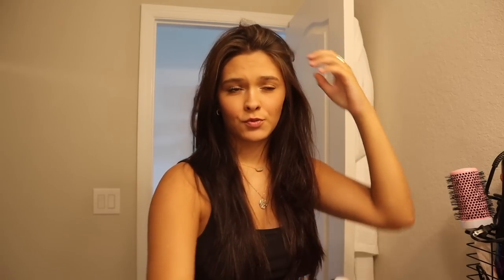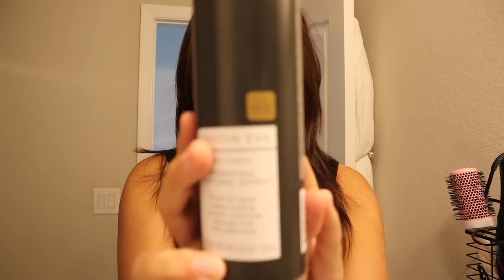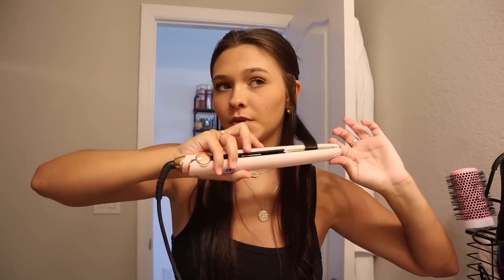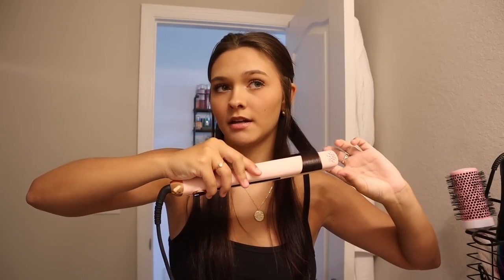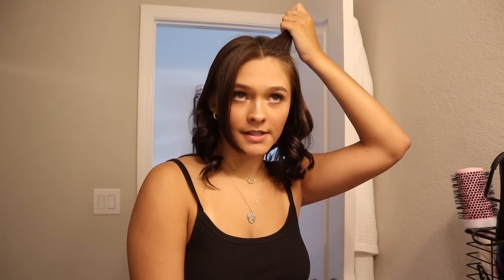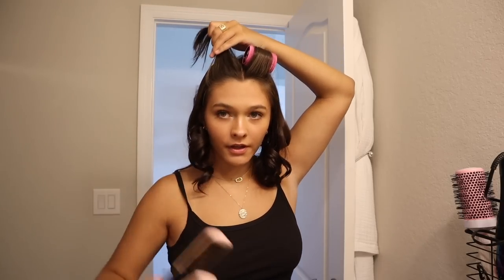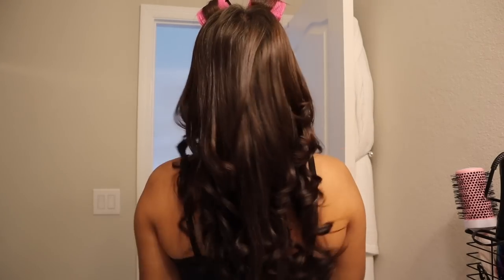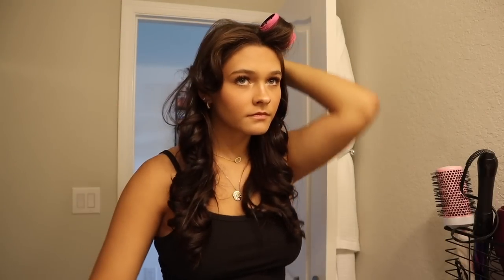How to style a wolf cut *shag look*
Recently cut my hair and here is how I style the wolf cut..